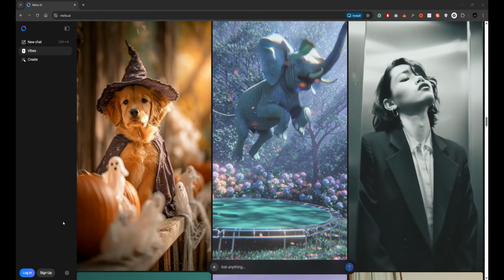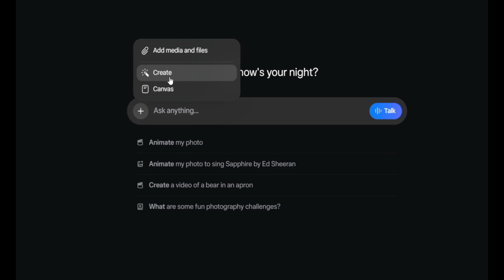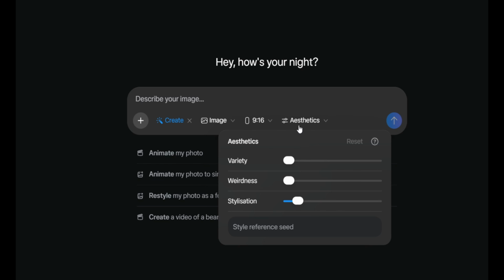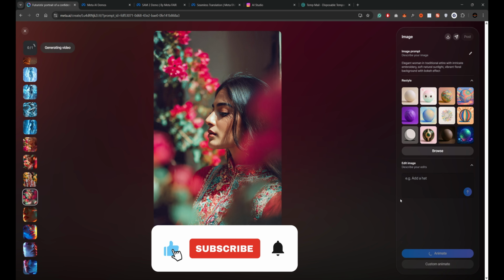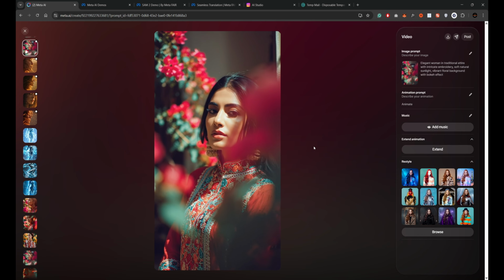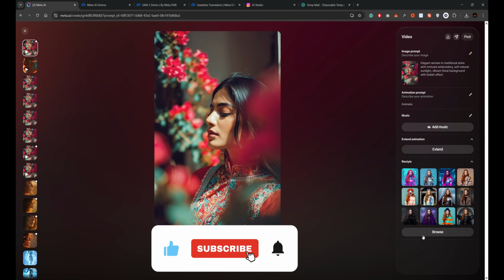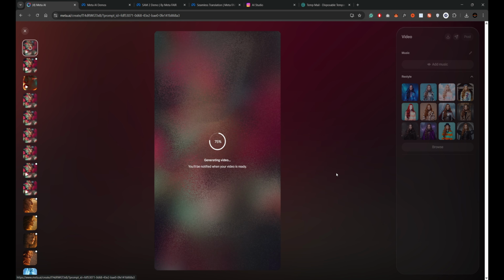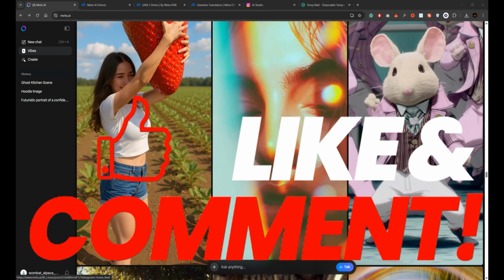FREE Unlimited AI Videos - Midjourney + Meta AI (No Watermark)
FREE Unlimited AI Videos - Midjourney + Meta AI (No Watermark) Nobody's Talking About It!

🚀 Discover Meta AI's hidden FREE feature that uses Midjourney technology to create stunning image-to-video and text-to-video content — completely FREE with NO watermarks!

In this tutorial, I'll show you step-by-step how to use Meta AI's powerful Midjourney-powered video generator to create professional-quality AI videos without spending a single rupee. This is the secret tool that influencers aren't promoting because they're not getting paid for it!

🎯 What You'll Learn:
✅ How to access Meta AI's FREE Midjourney video generator
✅ Image generation using Midjourney models (confirmed!)
✅ Advanced controls: Aesthetics, Variety, Stylization, and Style Seeds
✅ How to animate images with custom prompts
✅ Using the "Vibes" feature for immersive AI videos
✅ Lip-sync feature with trending audio
✅ Video Restyle options (Cyberpunk, Space Cadet, 90s Hip Hop & more!)
✅ Extend feature to make videos longer
✅ All features 100% FREE and watermark-free

🔥 Key Features Covered:
- Midjourney-powered image generation
- Multiple aspect ratios (1:1, 9:16, 16:9)
- Custom animation prompts
- 20+ restyle options (clouds, superhero, skeleton, jelly & more)
- NO limits, NO watermarks, NO cost

💡 Why This Matters:
While paid AI video tools charge hundreds of dollars and slap watermarks on your content, Meta AI offers professional-grade Midjourney quality for FREE. This is a game-changer for content creators, marketers, and anyone looking to create viral videos!

⚡ BONUS: Comment "Part 2" below to unlock my next video revealing ANOTHER free image-to-video tool that's even more mind-blowing!

🎬 Perfect for:
- YouTube creators
- Instagram Reels creators
- TikTok content makers
- Digital marketers
- Social media managers
- AI enthusiasts
- Tech lovers

💬 Join the conversation:
Comment "Part 2" for the next free tool reveal!
Share with creators who need this!

FREE Image to Video Tool Using Midjourney - Meta AI Complete Tutorial 2025

Meta AI's FREE Midjourney Integration - Create Stunning AI Videos (No Limits)

How to Use Meta AI for FREE Midjourney Videos - Full Guide (No Watermark)

Meta AI Tutorial - FREE Midjourney Image to Video Generator (Hidden Feature)

FREE Midjourney Videos - Meta AI (No Watermark!)

Meta AI FREE Image to Video - Midjourney Quality!

FREE AI Videos with Midjourney - Meta AI Tutorial

Meta AI's FREE Midjourney Feature Is INSANE (Image to Video Tutorial)

The BEST FREE AI Video Generator in 2025 - Meta AI + Midjourney

Meta AI Midjourney FREE - Create Viral Videos (Step-by-Step) This FREE Tool Uses Midjourney for Image to Video (Nobody's Talking About It!)

Meta AI's Secret Midjourney Feature - FREE Image to Video Generator

Why Influencers Hide This FREE Midjourney Video Tool (Meta AI Exposed)

I Found Meta's Hidden FREE Midjourney Video Generator (Mind Blown!)

Meta AI + Midjourney = FREE Unlimited Videos (No One Knows This!) FREE Midjourney Image to Video Tool - No Watermarks! (Meta AI Secret)

FREE Image to Video AI - Midjourney Quality, Zero Watermarks!

FREE Midjourney Video Generator - Meta AI Hidden Feature Revealed

Meta AI FREE Tool - Midjourney Image to Video (No Limits!)